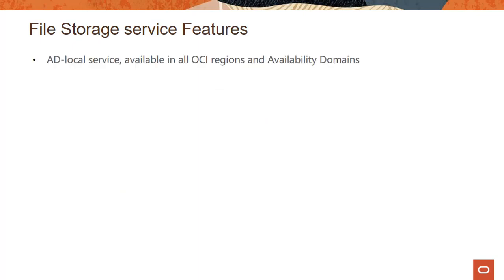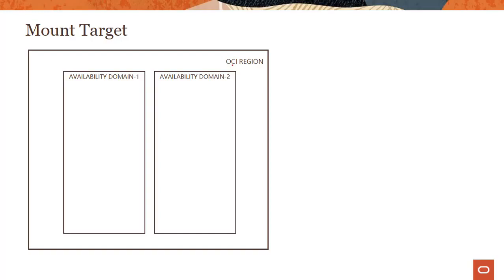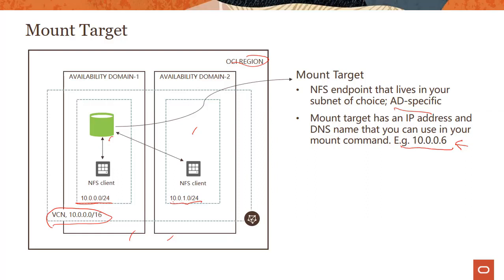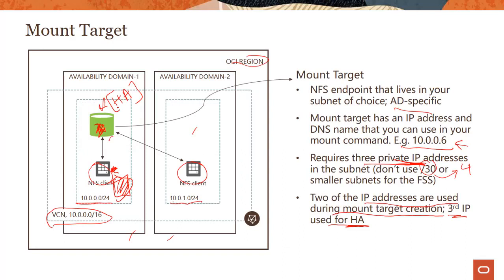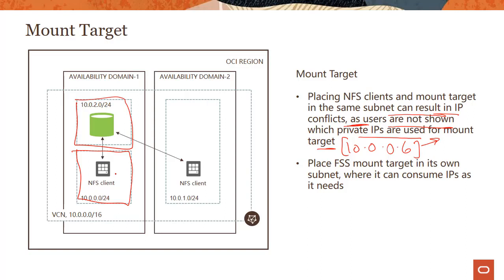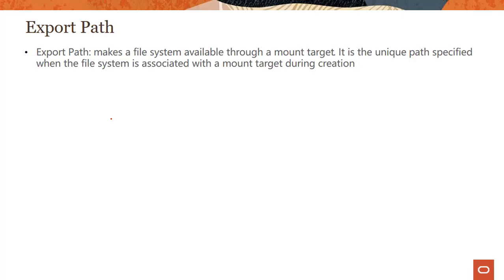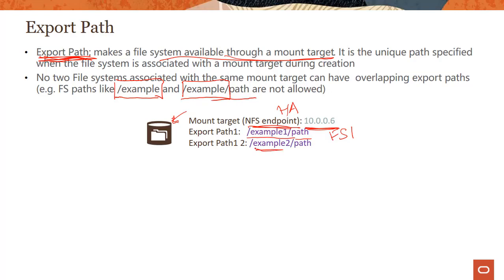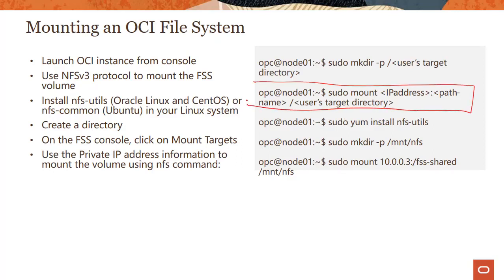File Storage Level 100 - Part 1 - Introduction to OCI File Storage Service